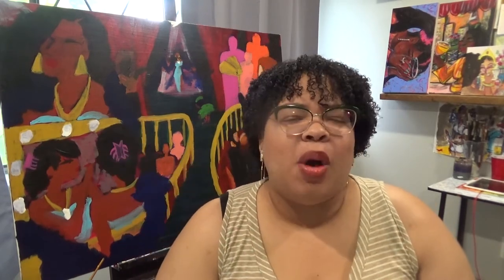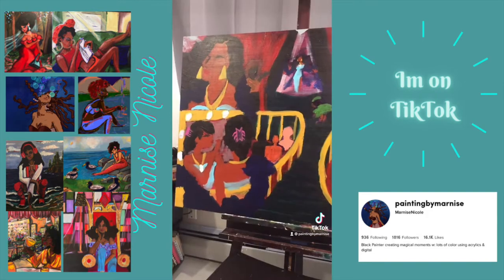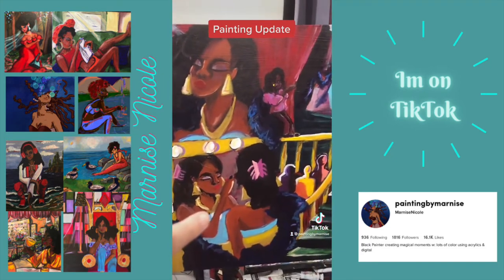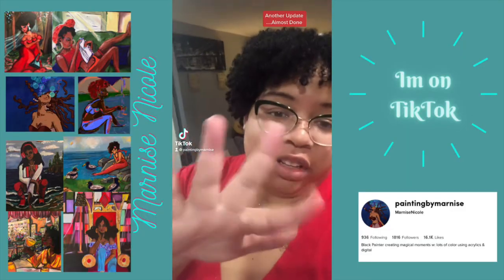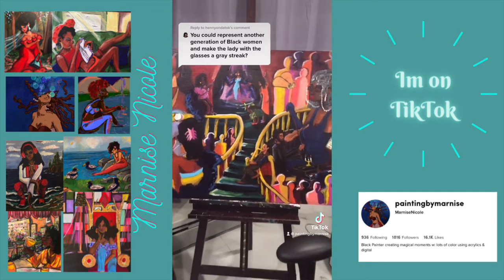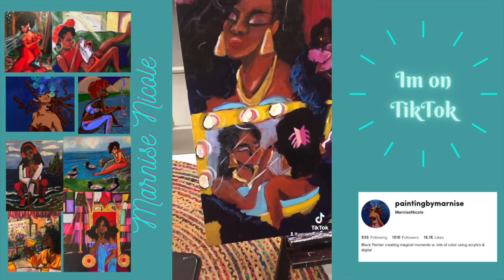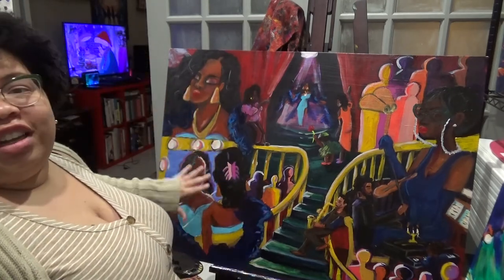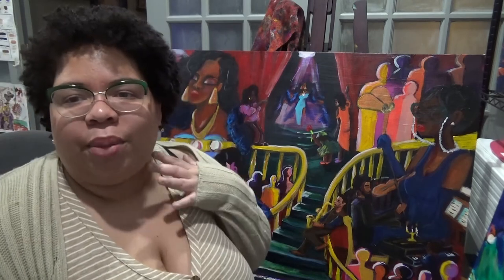Black Opera Art, My Last Painting of 2021 | Paint With Me # 13 | Marnise Nicole Art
Come paint with me as I share my painting process for my black opera acrylic painting "Opening Night' which I finished on Dec 31st, 2021.

As always for more daily updates check out my Art TikTok